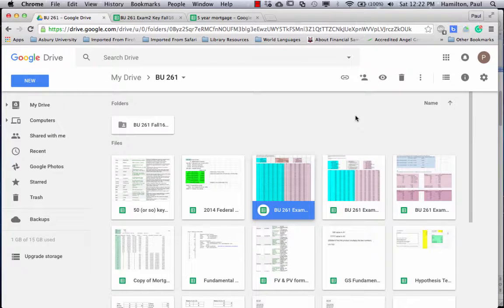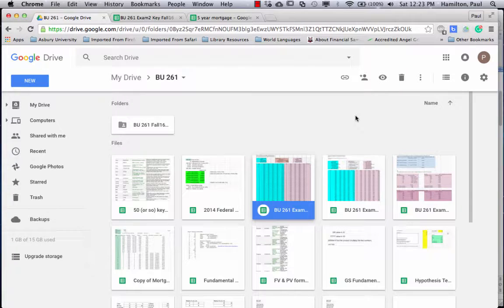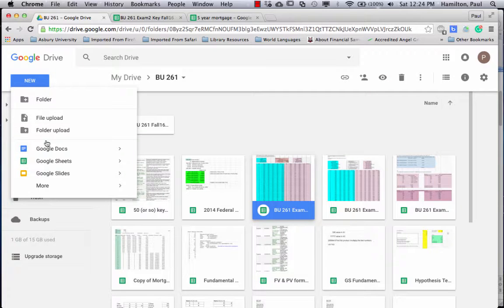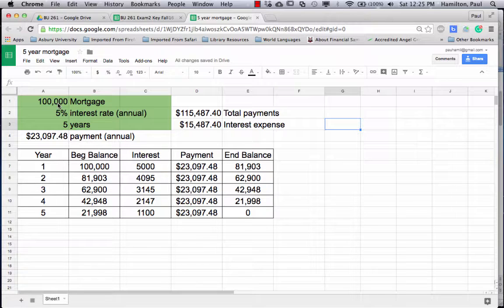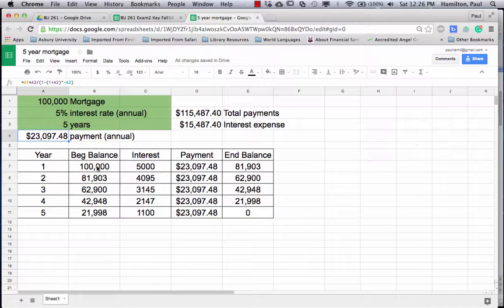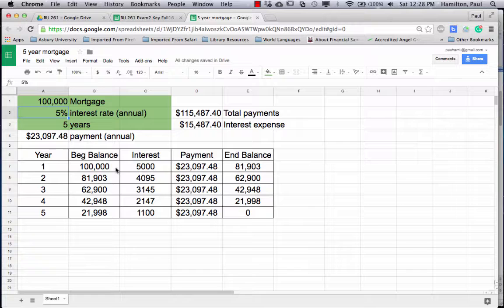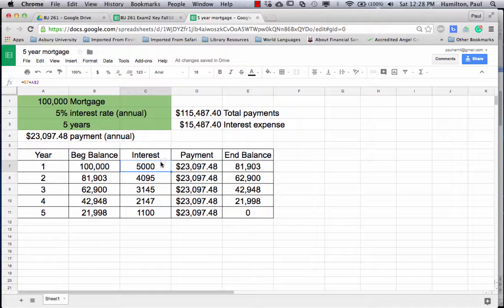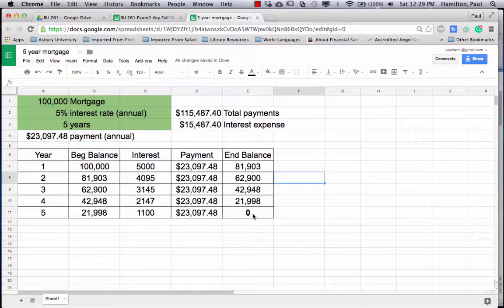Simple 5 year mortgage